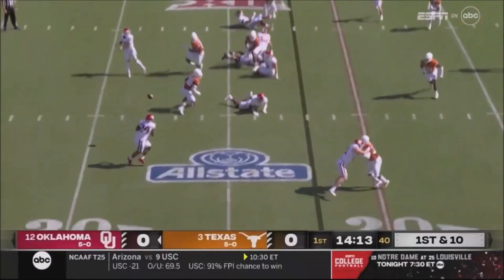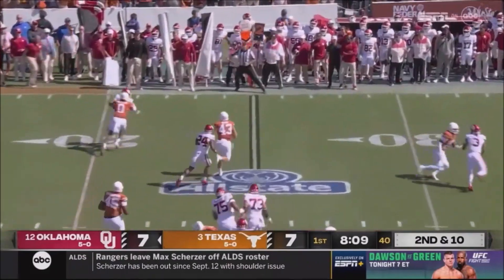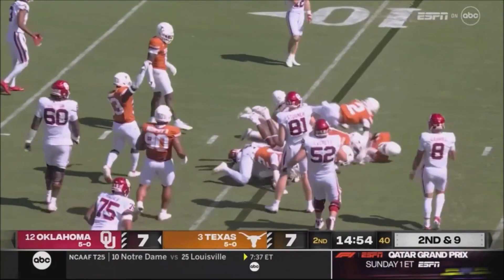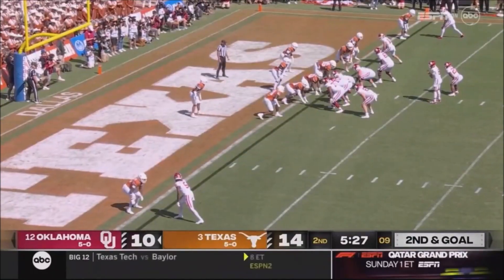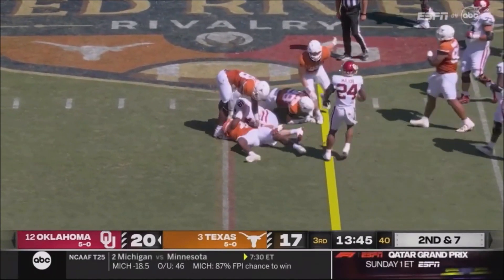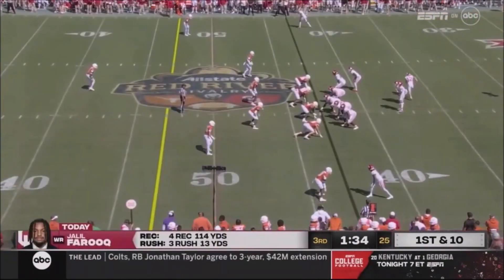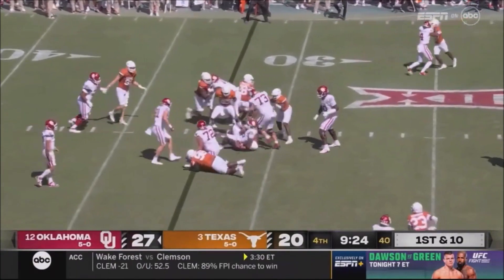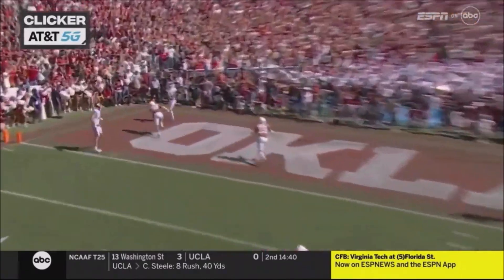Oklahoma Offensive Line vs Texas Defense 2023